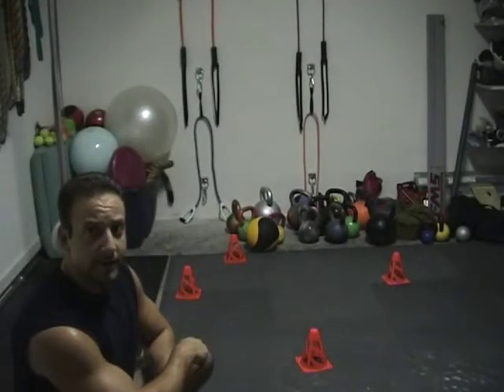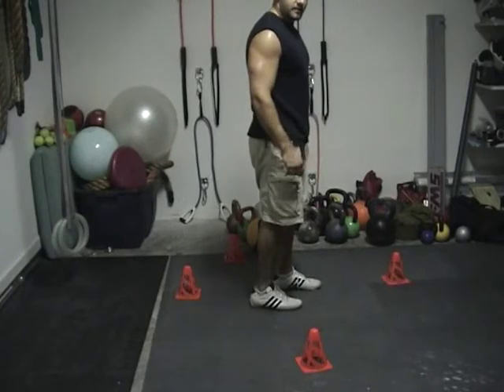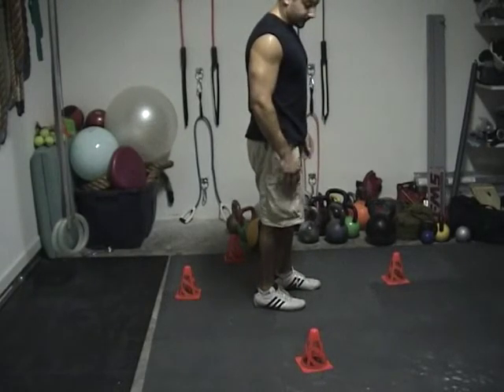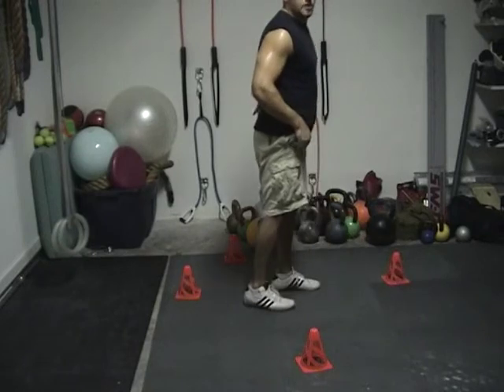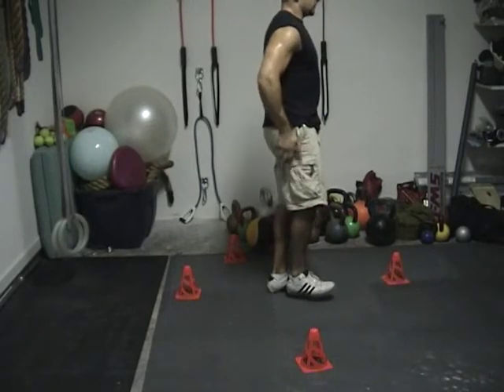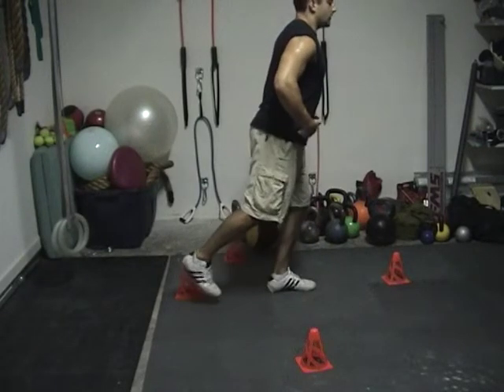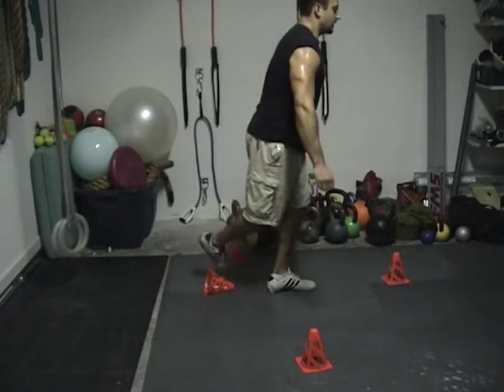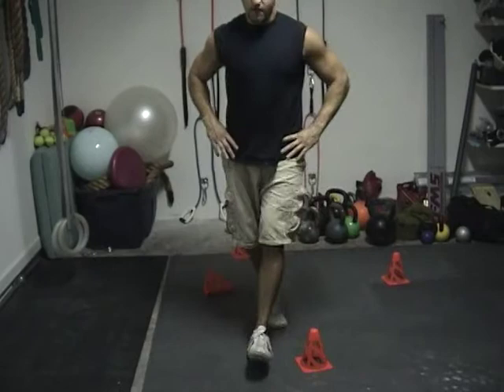Multiangle Deadlift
Learn a more challenging variation to the single leg deadlift to work balance, coordination, proprioception, core stability and glute strength